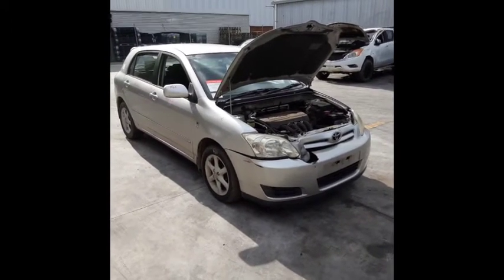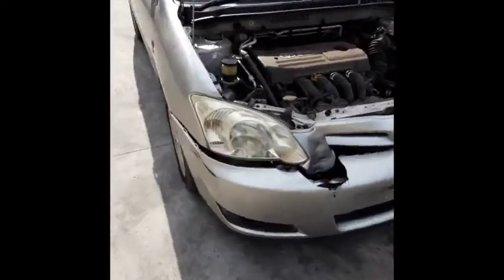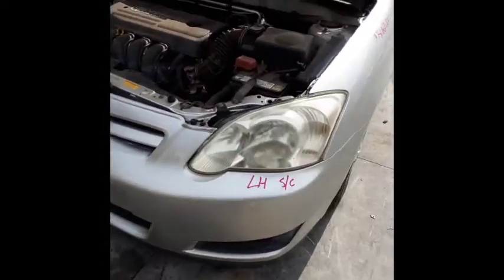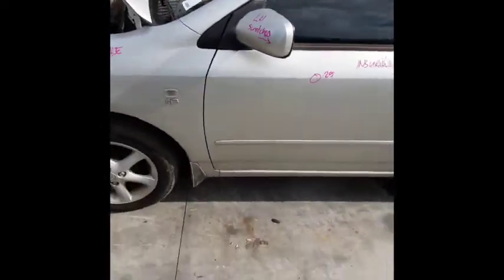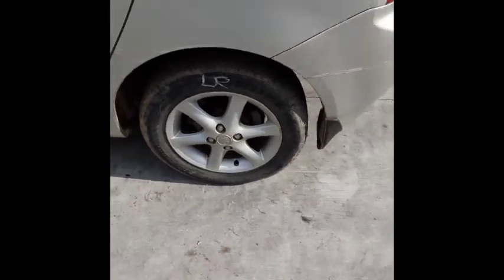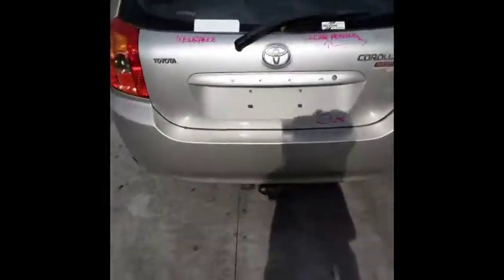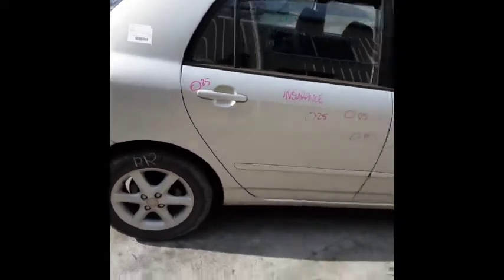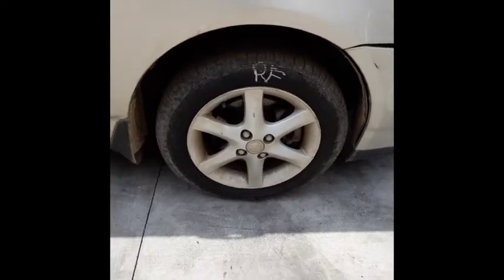Wrecking – 2006 Toyota Corolla – Automatic FWD 4404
2006  Toyota  Corolla  – Automatic  4404
1.8 Litre 4 Cylinder Petrol
Stock # 4404
Hi, this is Chris from All right. This is Chris from Total Parts Plus, 29 Meadow Avenue, Coopers Plains.
And today we have a 2006 Toyota Corolla Ascent Sport, stock reference number 44004. This shape runs from the 12th month, 2001 through to the sixth month, 2007. It has 1ZZ 1.8 litre four cylinder petrol engine backed by an automatic front wheel drive transmission. 1ZZ 1.8 litre four cylinder petrol engine. This vehicle has sustained damage in the front end. We have the left-hand headlight. Left light appears to have no damage.
This vehicle is fitted with factory 15 inch alloy rims. Left front has a bald tyre. Left power door mirror. Left front door has two small dents. Left rear door also has two small dents. Left rear, 15 inch factory alloy mag with a bald tire. Left-hand tail light, it's got aftermarket towbar supplied with all bolts, brackets and loom
Tailgates there's a couple of small dents and the clear is peeling on it. Right-hand tail light, right rear 15 inch factory alloy mag with a good tyre. Right rear door has a couple of small dents, as does the right front door. Right power door mirror, and a right front 16 inch factory alloy mag with a good tyre.
We have the driver's side door trim, power window master switch. Front only type. This vehicle's fitted with black cloth interior. So the black leather centre console lid, automatic type console, automatic gear shifter, heater controls. Factory single stack CD player, interior mirror, courtesy lamp. Left-hand sun visor, right-hand sun visor and the instrument cluster.

Ebay Store:  Total Parts Plus 1